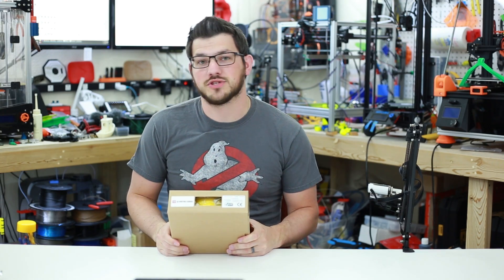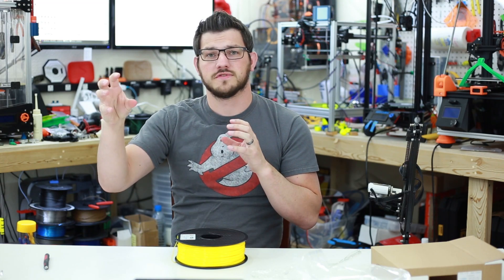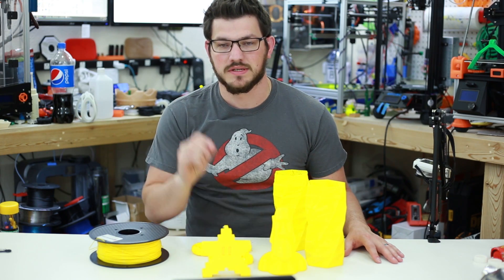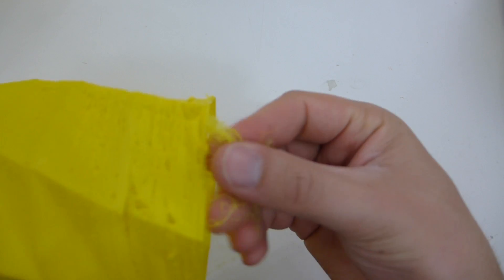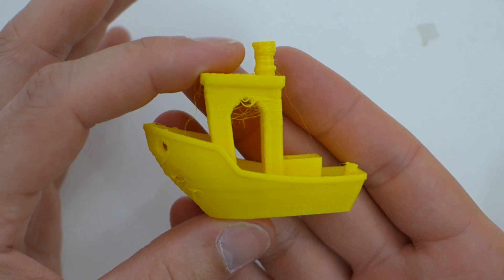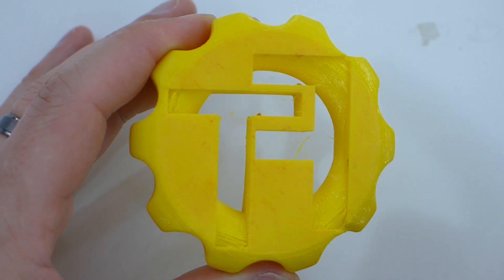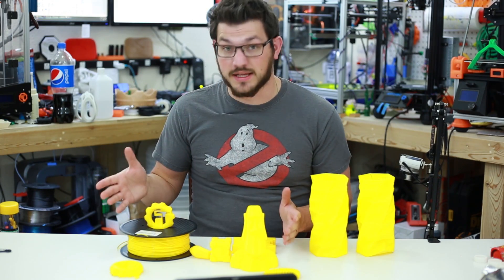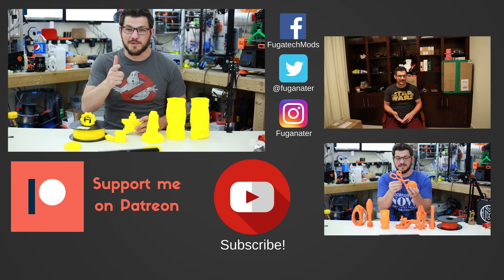3D Printing Canada Yellow TPU Review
3D Printing Canada has done the impossible and fused maple syrup with their latest filament... Okay, not really but one can wish right! Today I am actually reviewing 3D Printing Canada's Yellow TPU. This stuff is superelastic and strong so let us see just how it prints out.